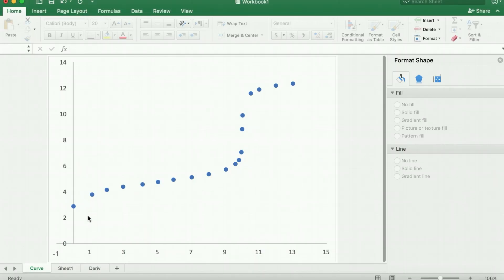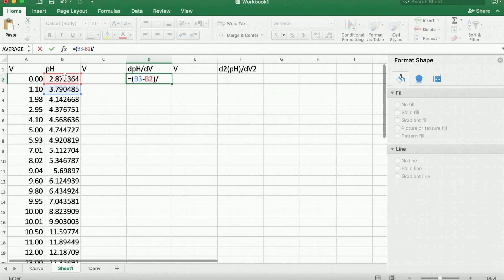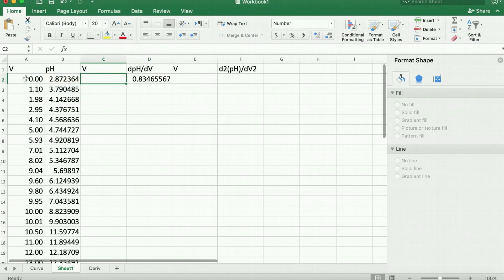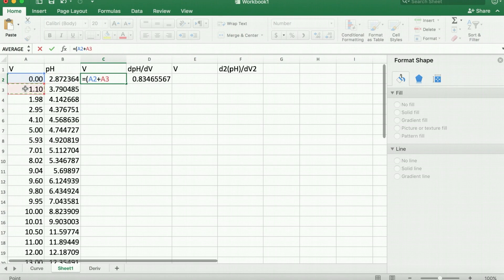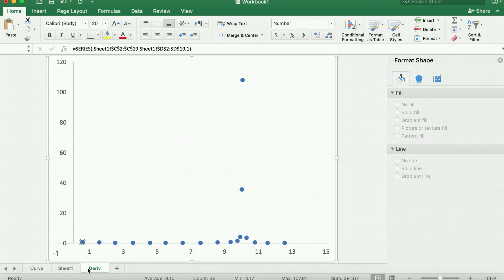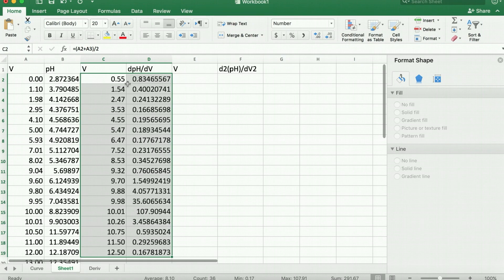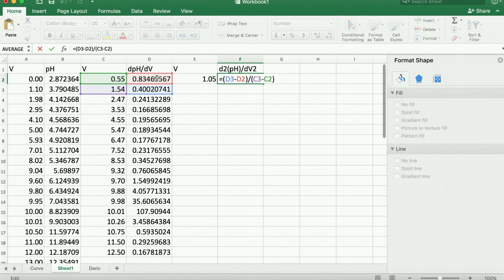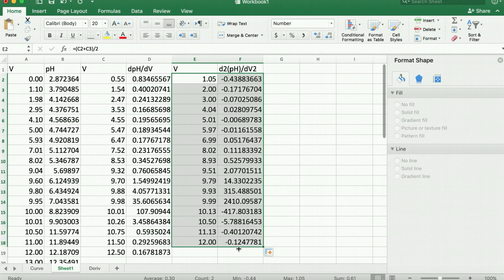Derivative plots in Microsoft Excel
This video demonstrates how to compute the derivative of a titration curve in Microsoft Excel. Equivalence points are located at the zero (point of inflection) on the second-derivative plot.

VIDEO CREDITS:
Author / Narrator: Binyomin Abrams

And twitter - @TAPintoChem

TAP into Chemistry is a project of the Abrams research group at Boston University and is dedicated to providing access to high-quality science education videos. TAP into Chemistry is a partially funded by the Boston University Center for Teaching and Learning, the Boston University Chemistry Department, and BU Digital Learning and Innovation.